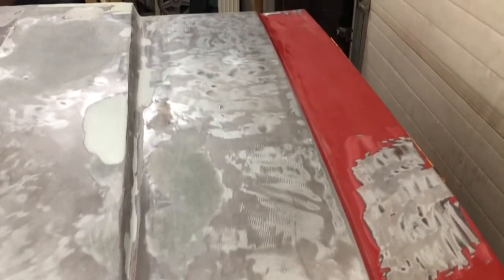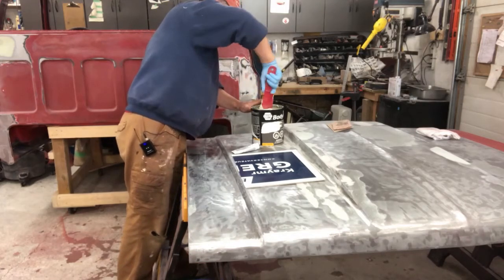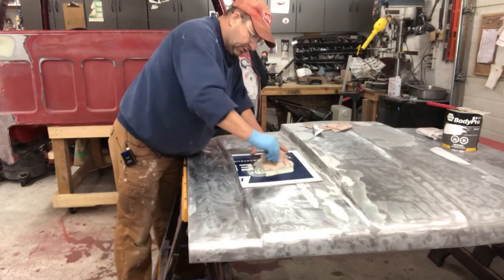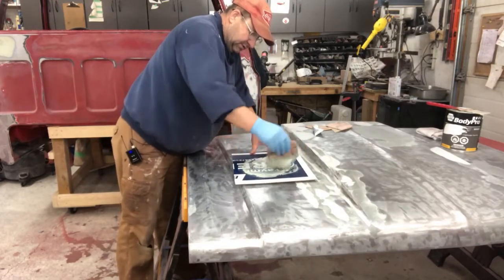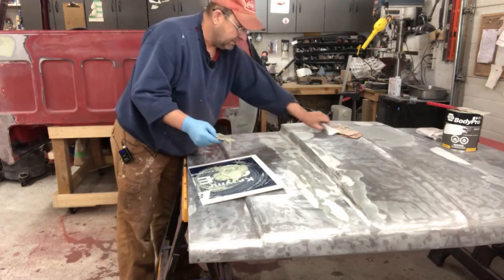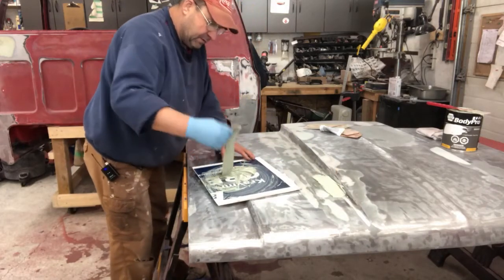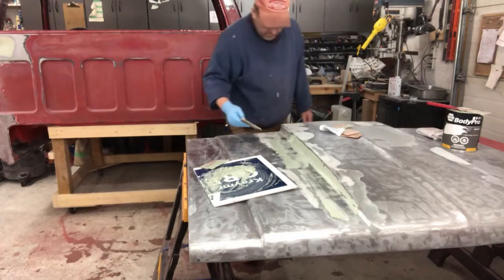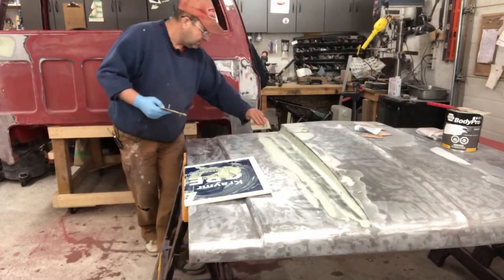Hood conversion Pt 3 0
Breaking out the body filler again.  I don't think this is gonna go well.